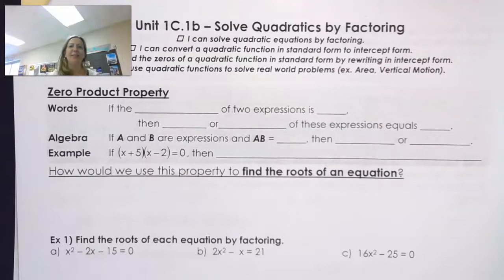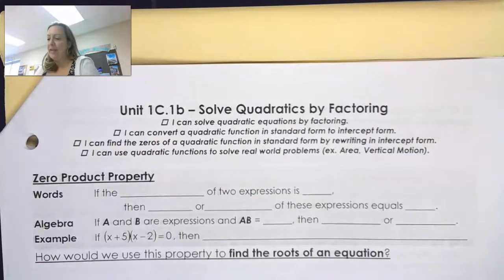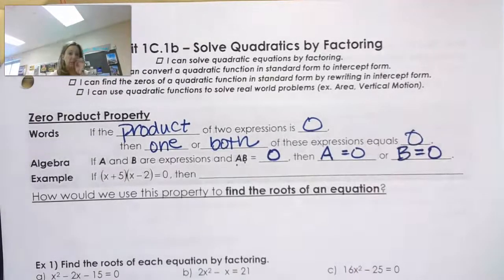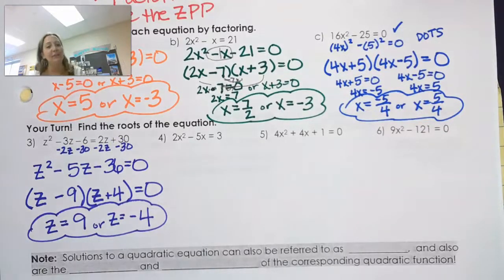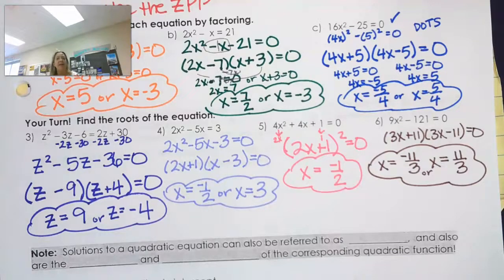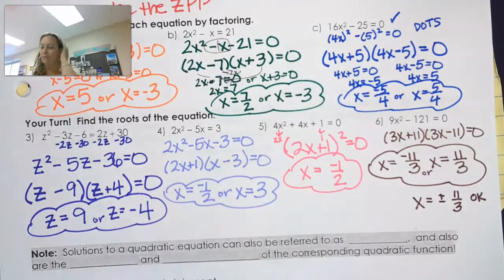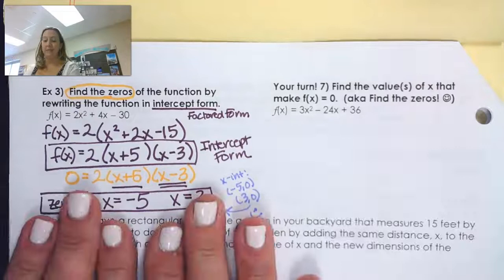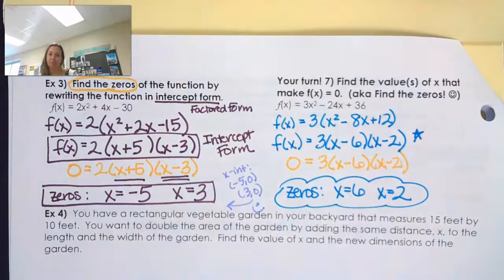A2T Unit 1C.1b Video Notes